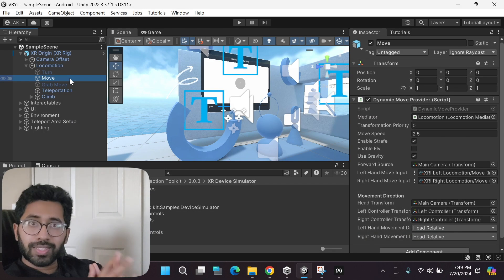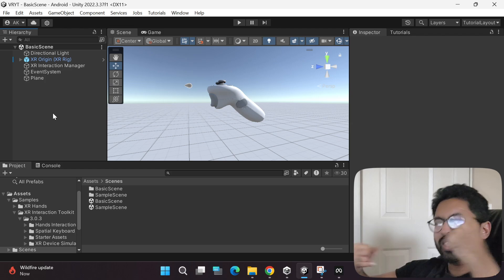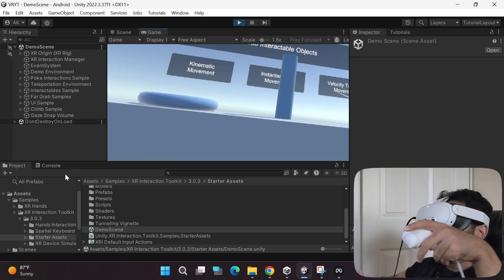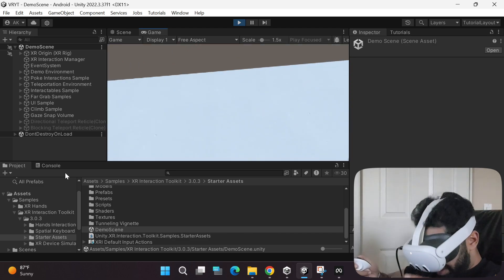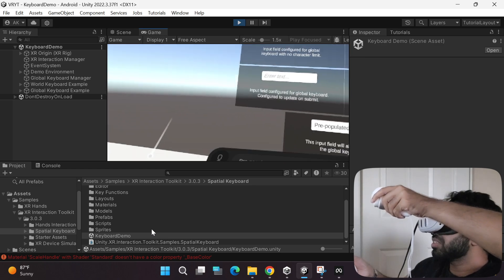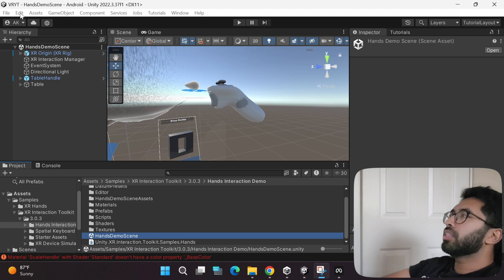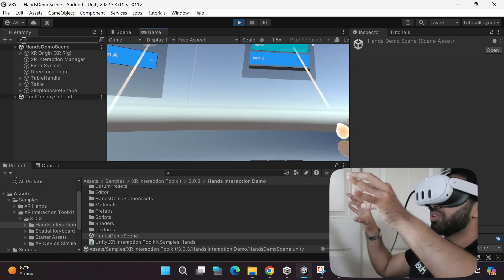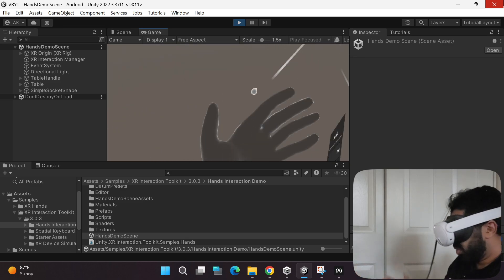Explore XRI 3.0 Sample Template Scenes in Unity (Unity VR Basics 2024) Part 8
I share 5 sample template scenes that Unity offers in XR Interaction Toolkit 3.0 that you can play in your Meta Quest 3 or any other VR Headset

Chapters:
0:00 Playlist Awareness
0:17 1. VR Template Sample Scene
0:42 2. Basic Sample Scene
1:46 3. Starter Asset Sample Scene
4:37 4. Spatial Keyboard Sample Scene
6:52 5. XR Hands Sample Scene
9:45 Outro